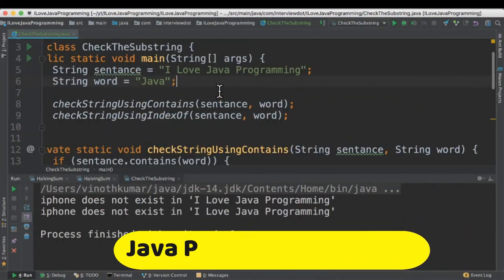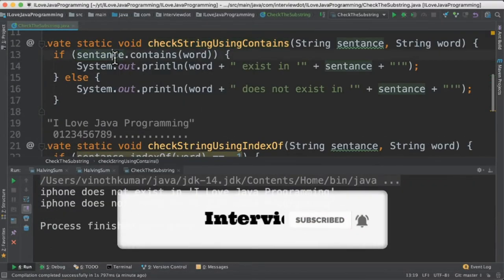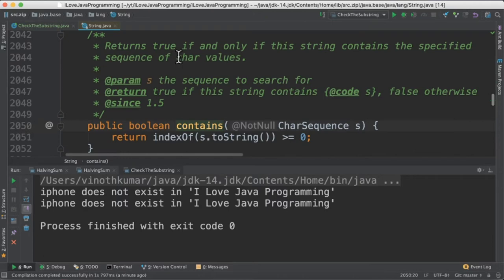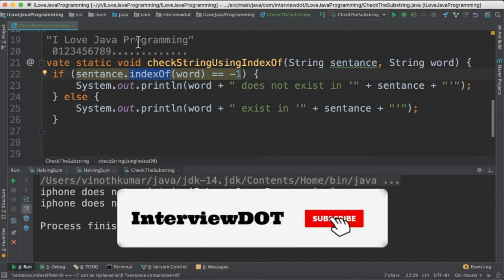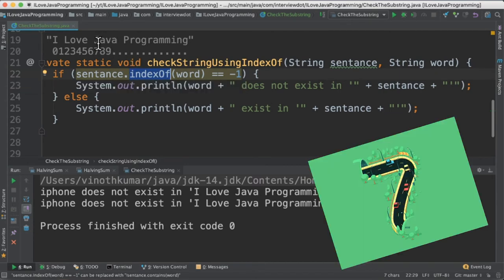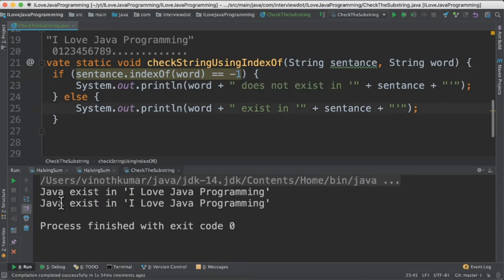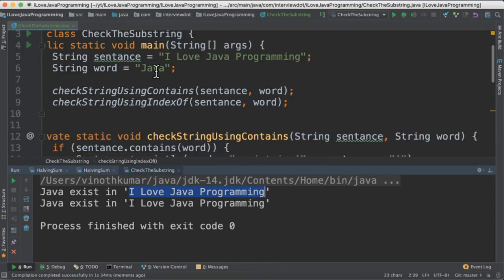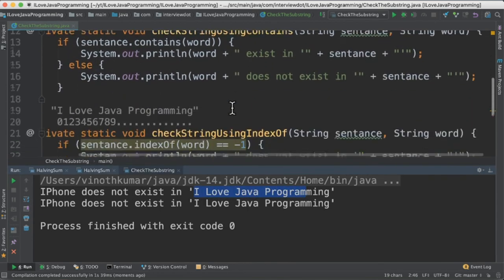Java - Contains - IndexOf - Find The Substring - Example Code Demo | InterviewDOT